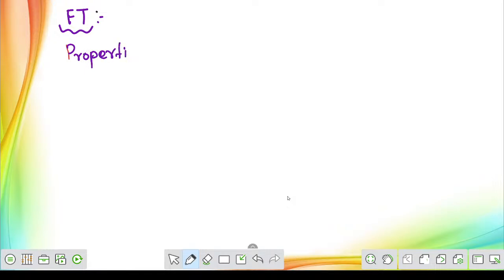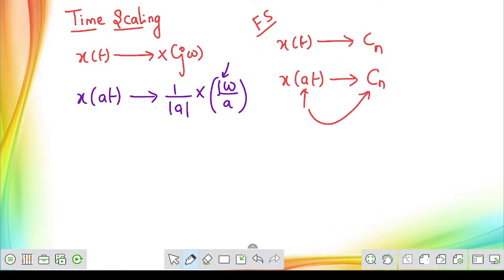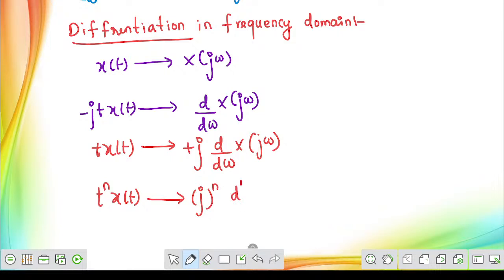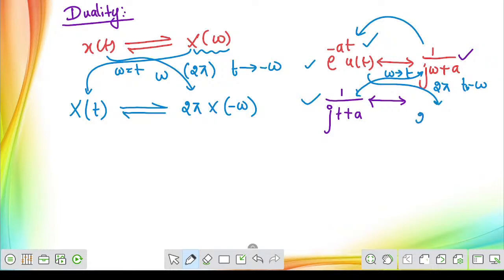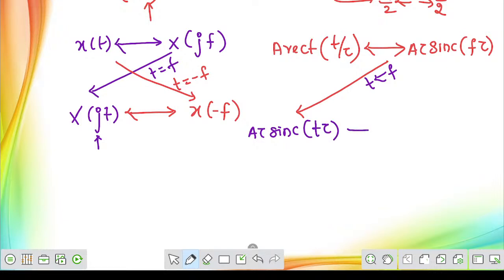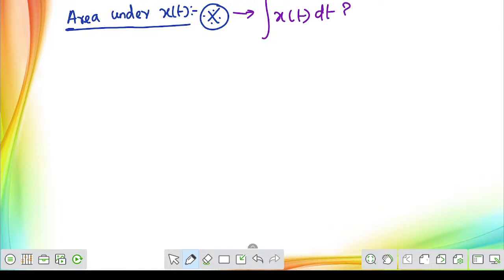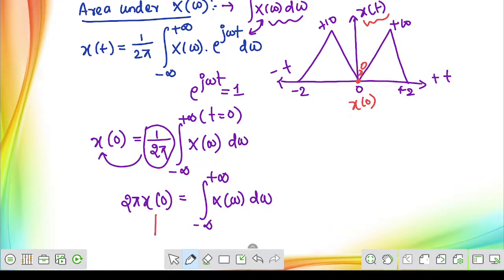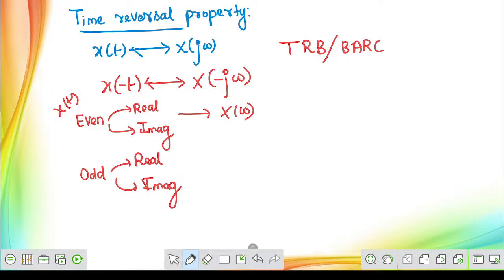FOURIER TRANSFORM PROPERTIES || SIGNALS AND SYSTEMS ||TRB/BARC/GATE/AE-JE,.|| FREE LIVE CLASS 03